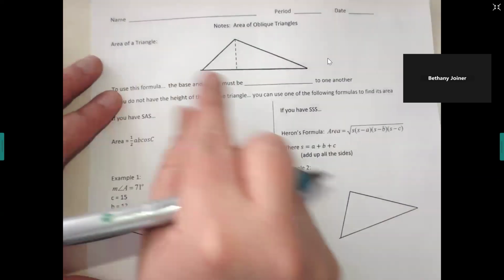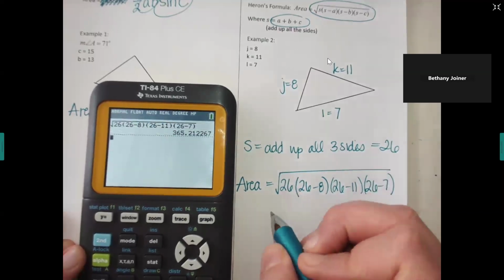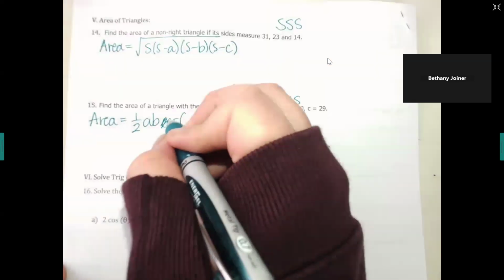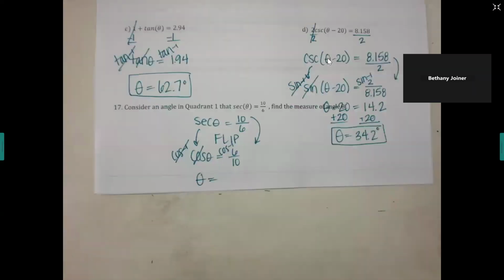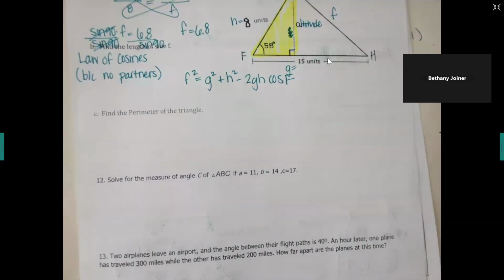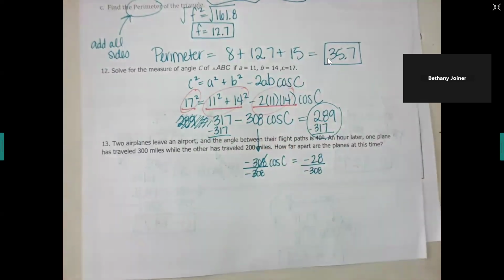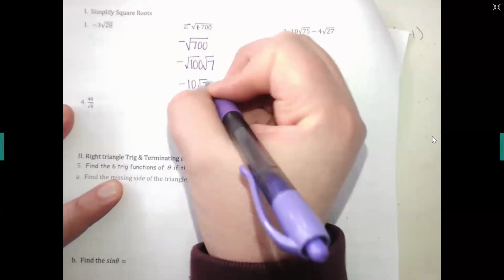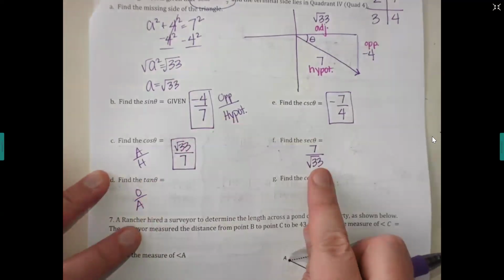PreCal Notes: Test #1 Review (Examples worked in Class)